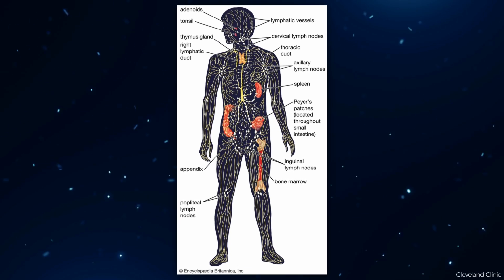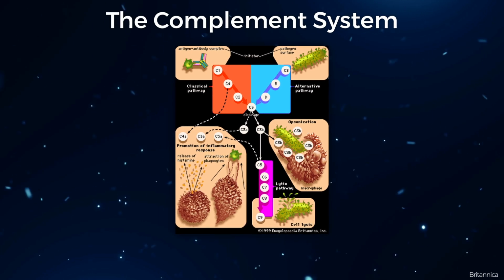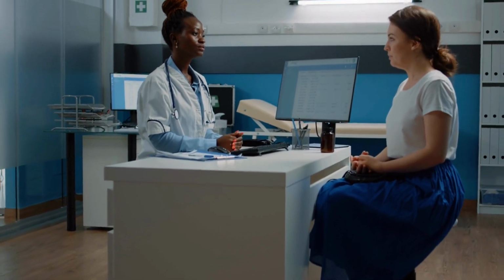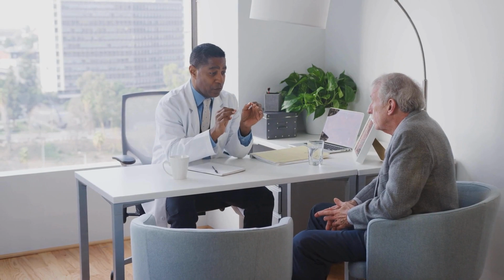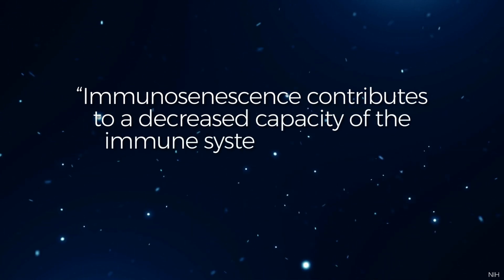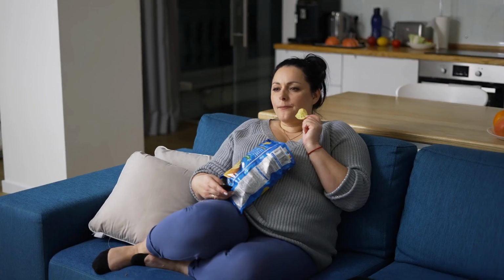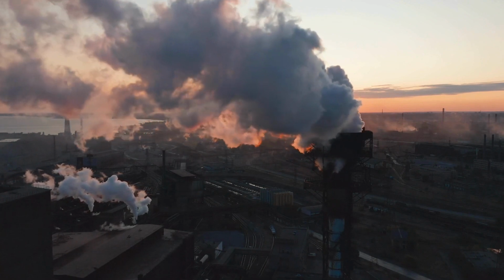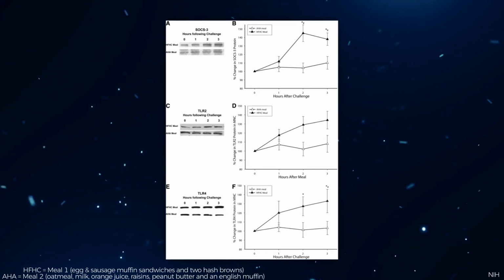Hidden Inflammation: The Threat to Your Health and Well-Being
Chronic, low-grade inflammation doesn't get the flashy headlines that cancer or heart disease do.  Understanding inflammation is not straightforward.  In this video, learn about our amazing immune system, what we know and don’t know about inflammation, and the consequences and causes of hidden inflammation.

Links to sources are below.

Chapters
0:00 Hidden Inflammation:  The Threat to Your Health and Well-Being
0:23 Our Amazing Immune System
2:52 What We Know About Inflammation
5:06 What’s Still Unknown About Inflammation
5:55 Consequences Of Low Grade Chronic Inflammation
7:33 Causes Of Low Grade Chronic Inflammation
11:21 In Real Life
13:06 Conclusion

Peanut Butter: " Get it on peanut butter performance energy bar energy powerbar
Ravella, Shilpa. A Silent Fire: The Story of Inflammation, Diet, and Disease (pp. 6-7). W. W. Norton & Company. Kindle Edition.